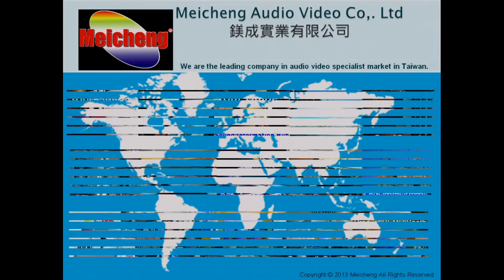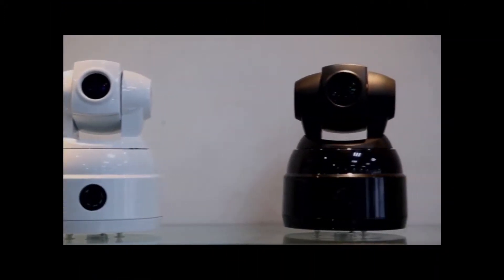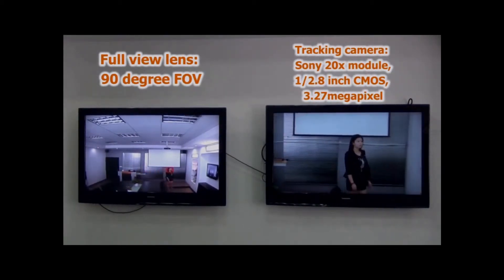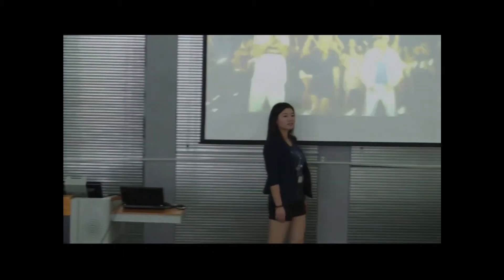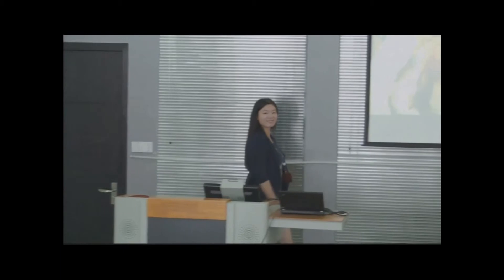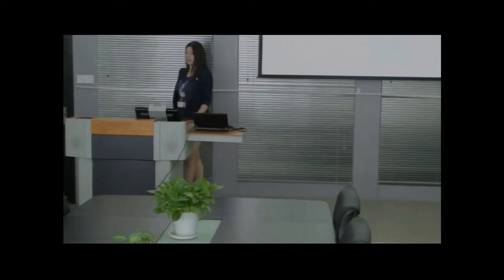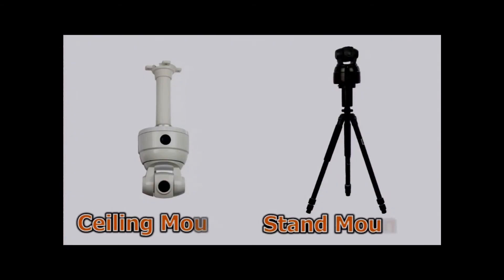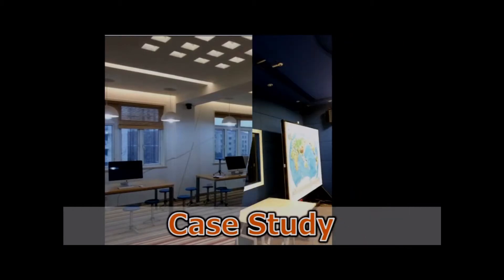IS LT03 Automatic Lecture Capturing System(English version)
This HD-SDI paragraph camera use of advanced detection intelligent video analysis technology. Track the moving targets, track stationary process, track the target goal without wearing sensors then can be fixed accurately focus on the target center. This paragraph camera is very easy for use and famous of its stable performance. Easy to use for operation characteristics are used widely at e-learning classrooms, technical training, video conferencing, lecture halls and teaching environment display applications and other kinds of occasions and places.